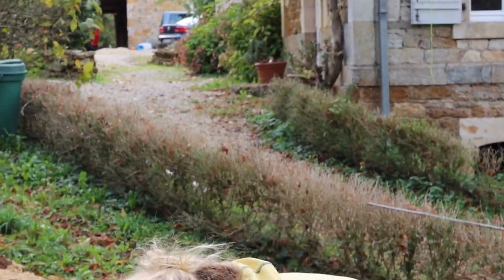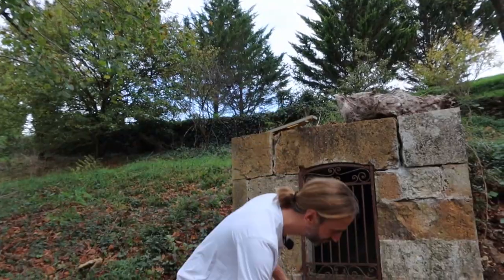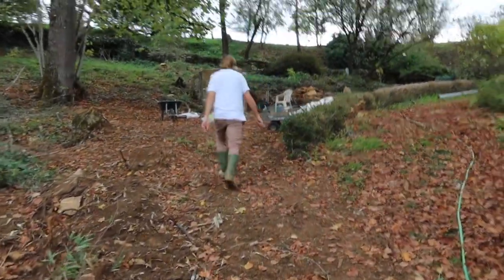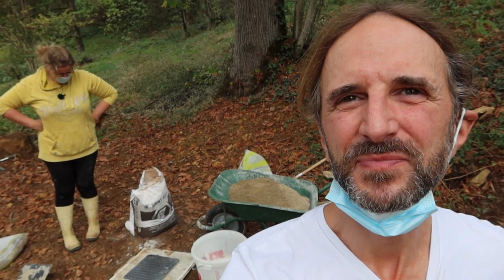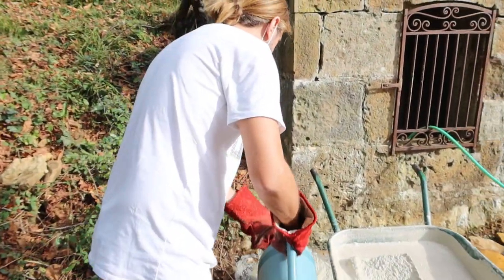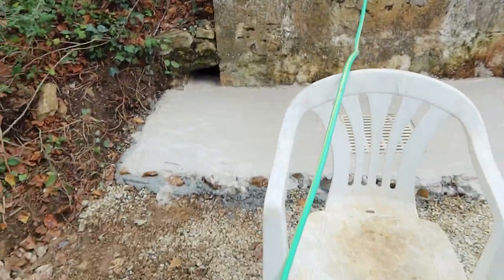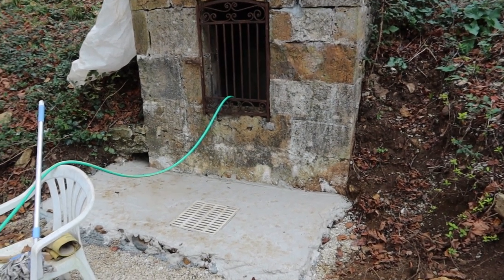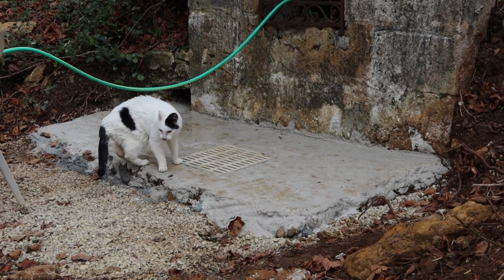Fixing our mess at the Chateau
In this short episode we lay some lime mortar and show you a siphon pump (and pump with no moving parts, and uses no power)

We have no DIY skills (Paul's a software engineer and Helen is a buyer) and have never restored a house before, so to say that this adventure is going to be a learning experience is a massive understatement, especially since we have a 1.5 year old daughter and a 4 year old son who are always keen to ‘help’ with anything that we do.

Chapters:
00:00 Intro
00:07 Last time
01:00 This time
01:22 Siphon pump
03:05 Lime mortaring
07:08 Cat's footprints